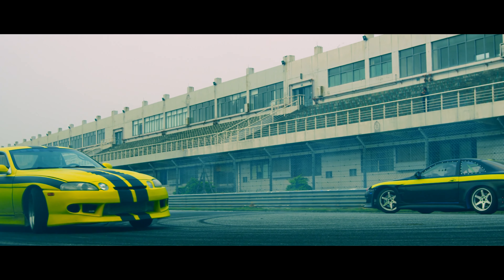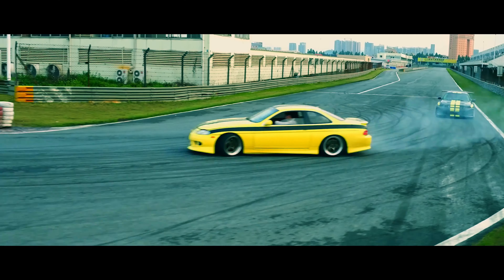DJI – On set with the Ronin MX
ENGINEERED FOR PROFESSIONALS
Cinematic film making demands rapid setup and a host of camera configurations. The Ronin-MX has
been designed to carry many of the cameras used every day on sets worldwide, and SmoothTrack™
algorithms ensure movements are smooth in every configuration. A repositioned battery improves
balance while stability is enhanced by a camera cage that locks mounted cameras in place at the top and
at the bottom. Silent motors prevent on set mics picking up motor noise.